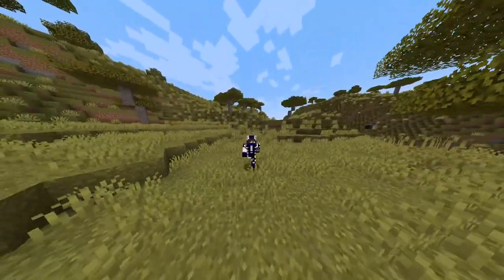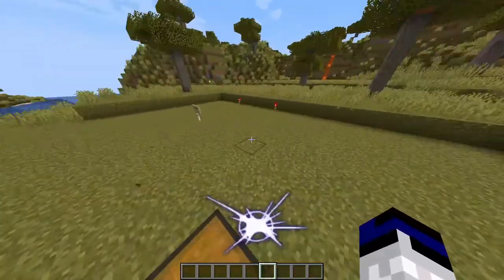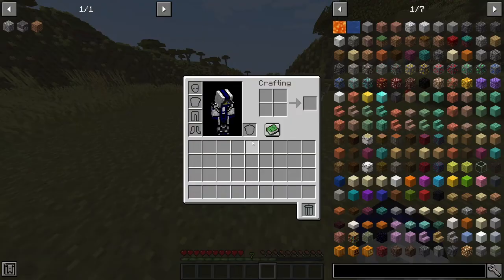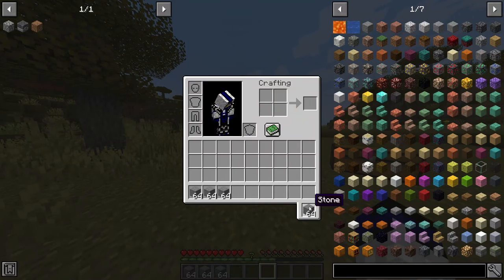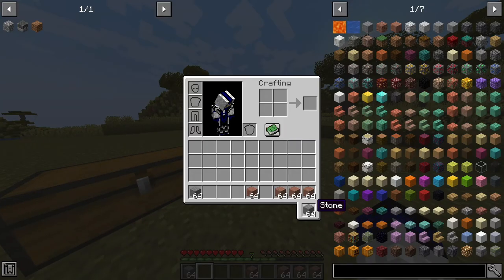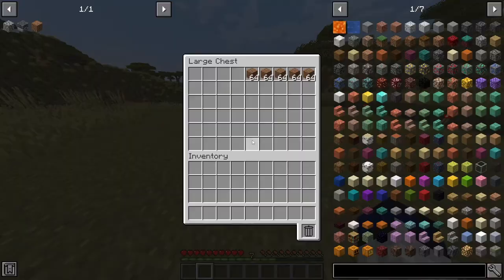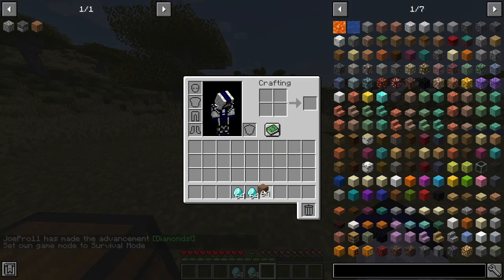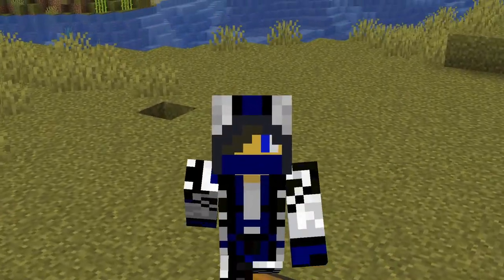Minecraft TrashSlot Mod Review / Best Mod Evurr!!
➡ Minecraft TrashSlot Mod Review this mod is very convenient for most Minecraft player's. This mod is for Forge links are down here ⬇